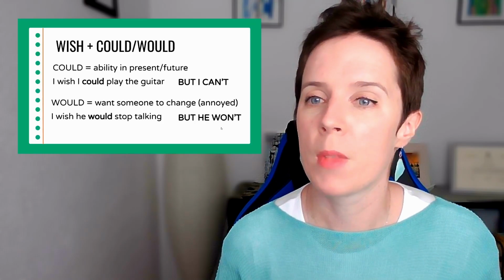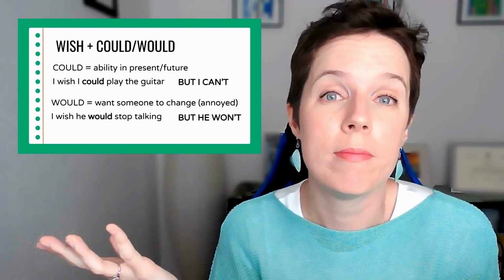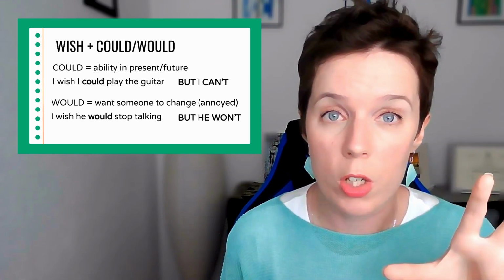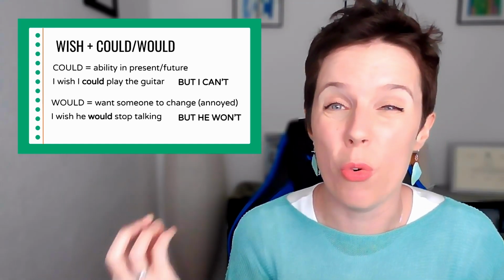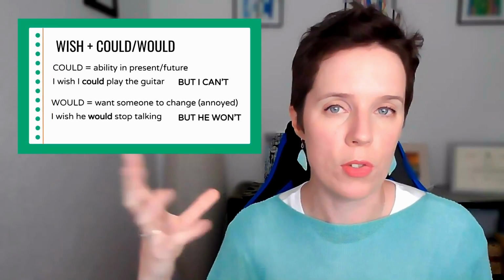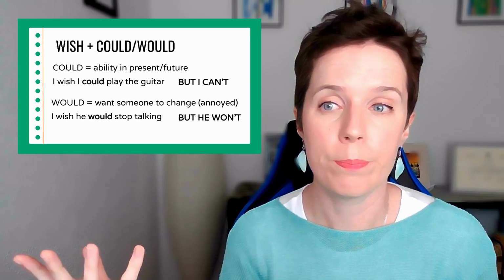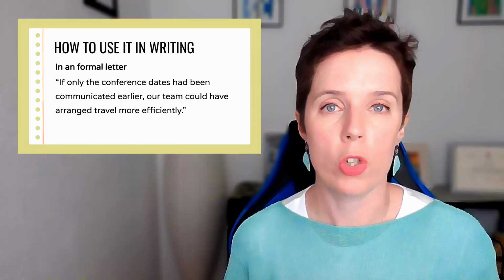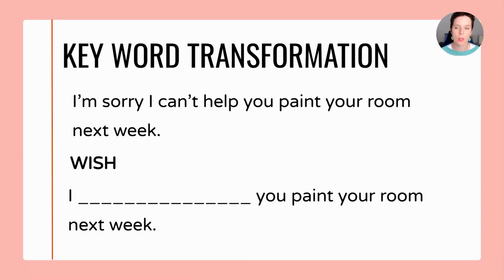Cambridge C1 Advanced Grammar - I wish and If only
Learn essential advanced grammar for your Cambridge C1 exam! In this video I will teach you how to use I WISH & IF ONLY. This is super important for your C1 Writing exam, and examiners expect to see this grammar point in your writing. Use these advanced grammar techniques in your writing exam to get high marks!

⏱️ VIDEO CHAPTERS ⏱️
00:00-01:21 Intro
01:22-02:11 The difference?
02:12-03:22 Present wishes
03:23-04:44 Future wishes
04:45-06:13 Past wishes
06:14-07:40 TEST
07:41-09:59 In writing
10:00-12:39 Key Word Transformation